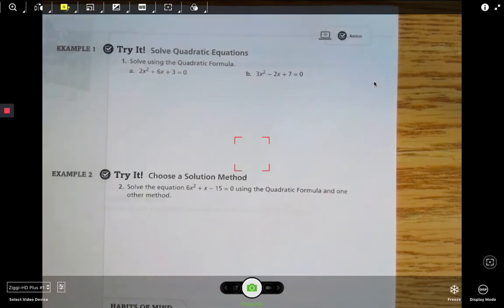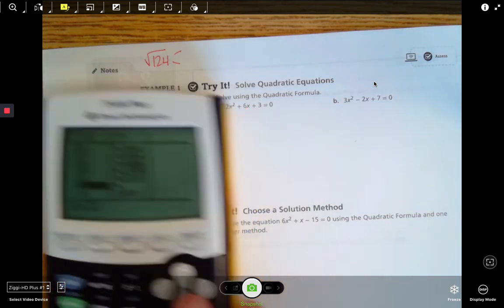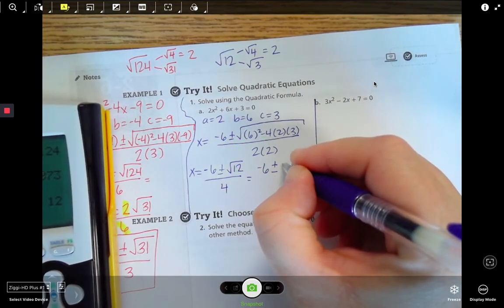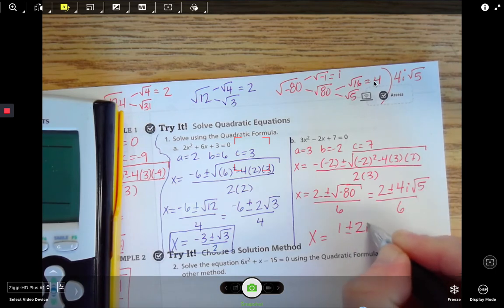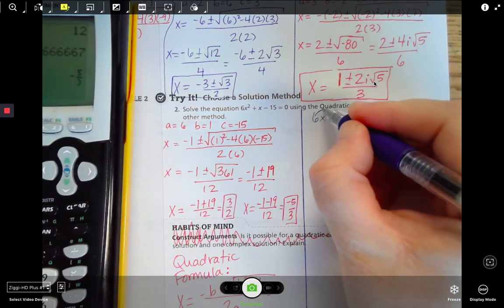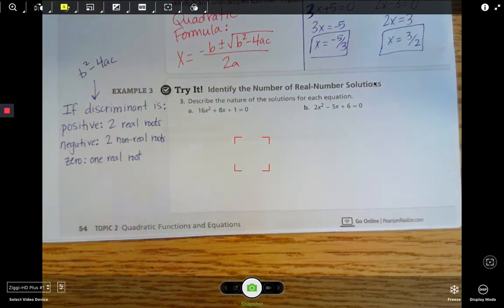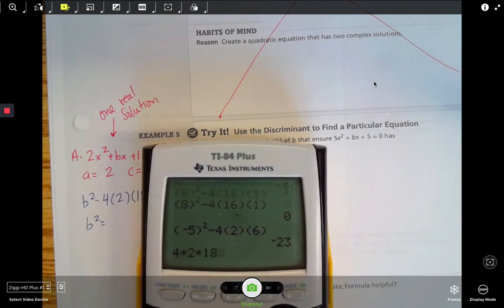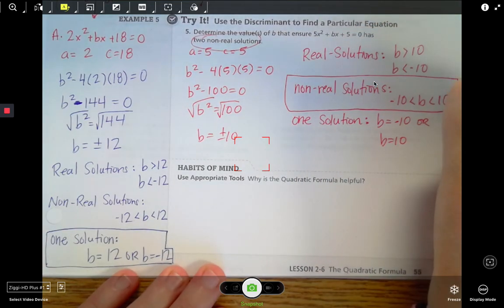2-6 The Quadratic Formula September 11, 2020